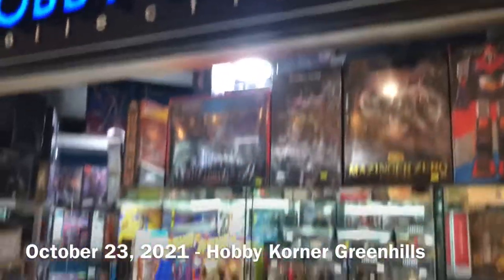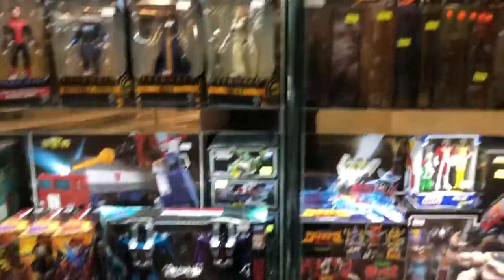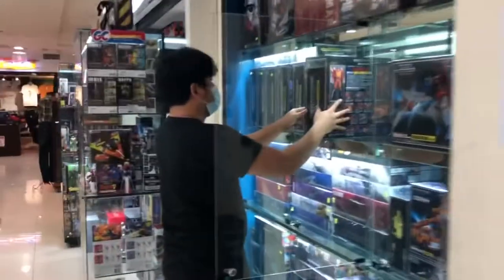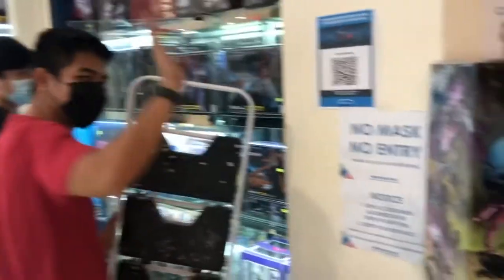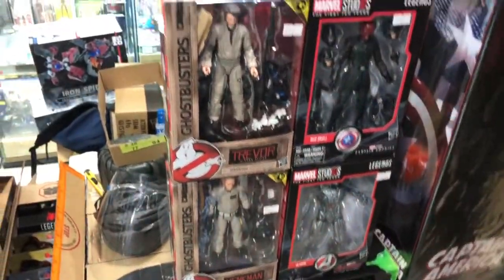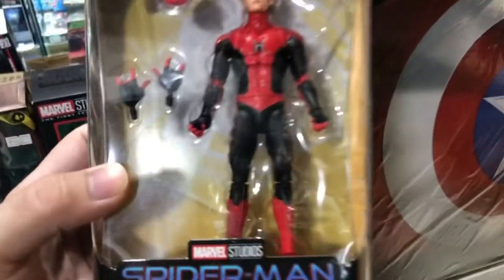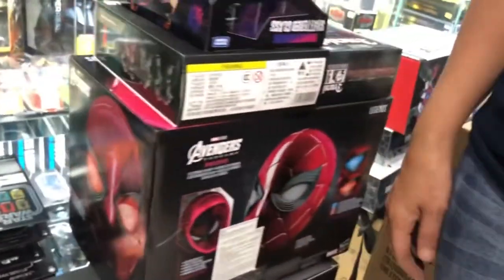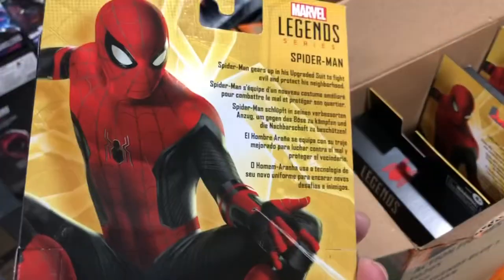Spotted: New Hasbro Marvel Legends, Transformers, and other collectibles at Hobby Korner Greenhills!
Made a quick visit to Shoppesville, Greenhills this Saturday, and Hobby Korner welcomed some fresh new deliveries for Hasbro Marvel Legends, Transformers toys, and other collectibles! Check them out here, especially if you’re after the latest waves of Marvel Legends figures including Spider-Man: No Way Home and Eternals figures!